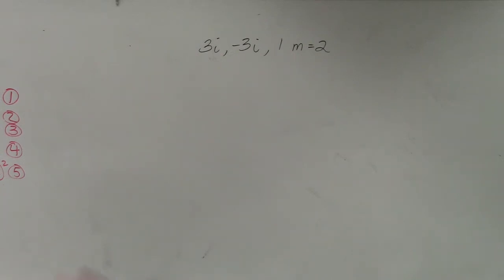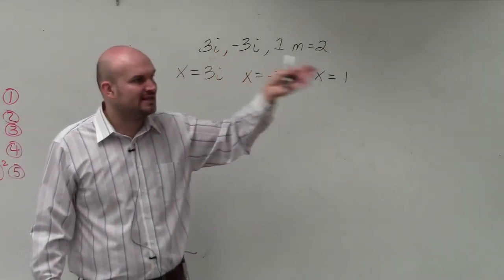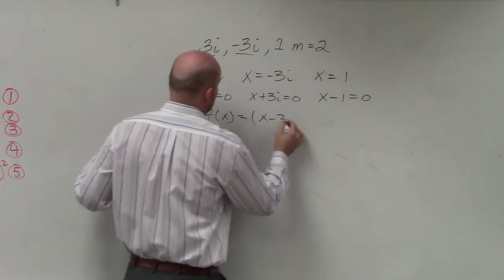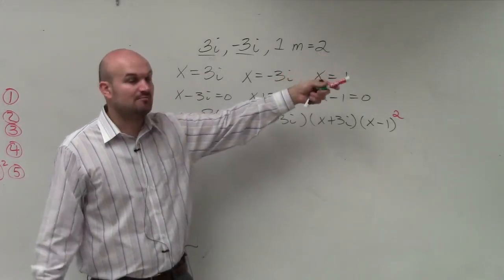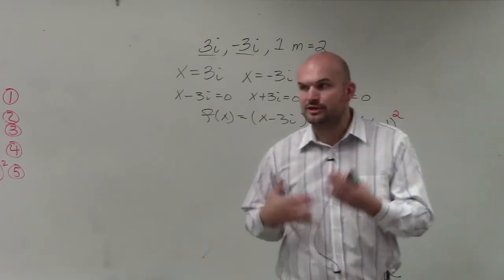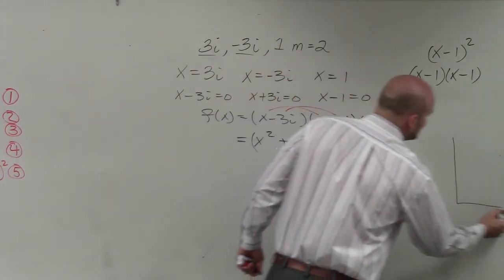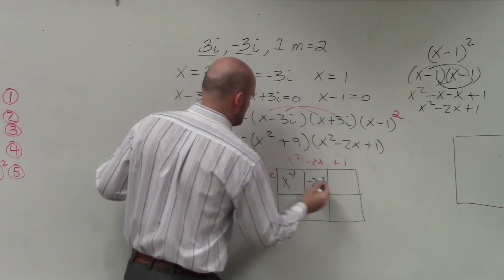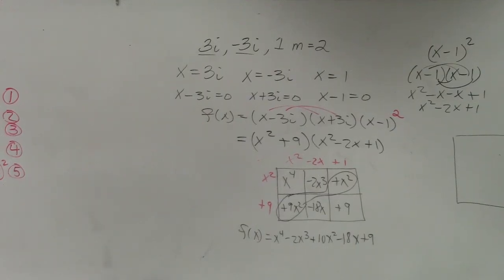How to write the polynomial given zeros with multiplicity